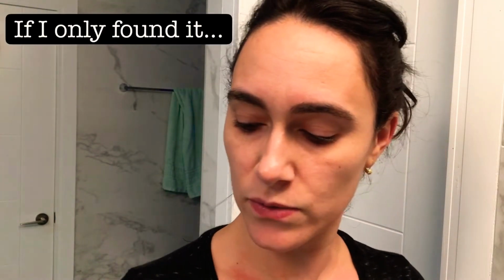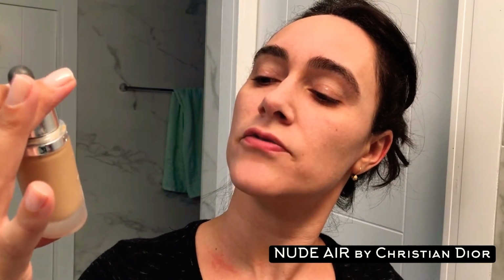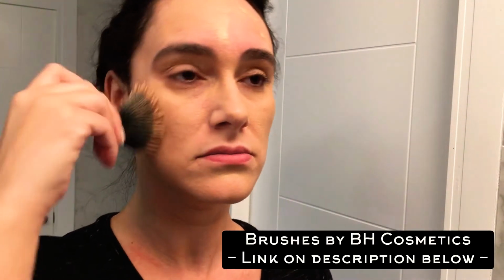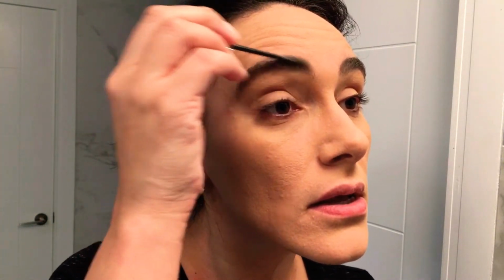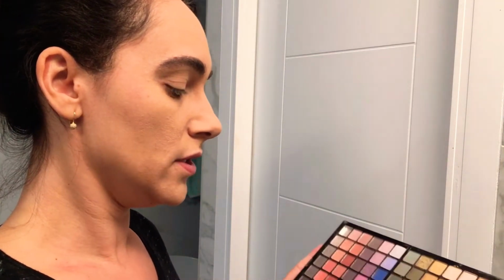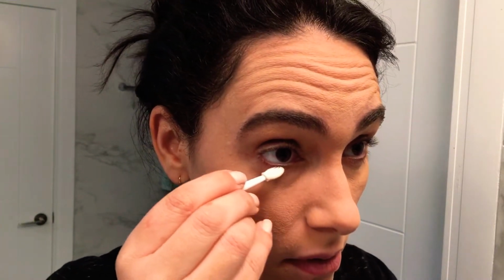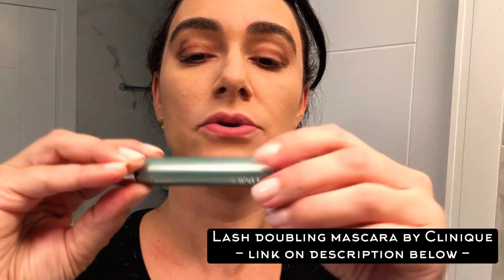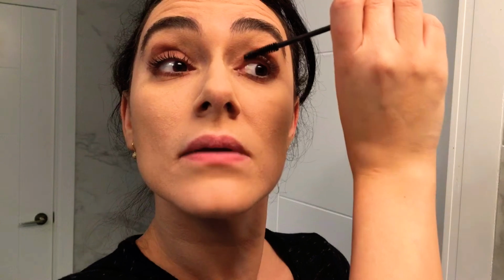💄 Achieving the Perfect Nude Look: Natural Makeup & Removal Tips! ✨ BeautyTips ViralMakeup 🌟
Taking control of your daily make up shows how small, smart actions create lasting results. The same principle applies to earning extra income: starting with simple gigs can grow into real pay and bigger opportunities over time.

💸 Want to turn small opportunities into real income?
I share real-life experiences—from work, business, and everyday decisions—that show how small moves compound.

👉 Ready to level up into notary work?

🎥 Equipment I use for filming & Editing:
➢ My camera (aka my phone)
➢ Selfie Ring Light with Tripod Stand and Phone Holder

🌟 Discover the secrets to achieving a flawless natural makeup look and learn the best makeup removal techniques in our comprehensive tutorial!

From mastering the art of nude makeup to effectively removing stubborn makeup, I've got you covered. Say hello to radiant skin and goodbye to makeup woes with our expert tips!

💄 Don't miss out on these essential beauty hacks – watch now and elevate your makeup game!